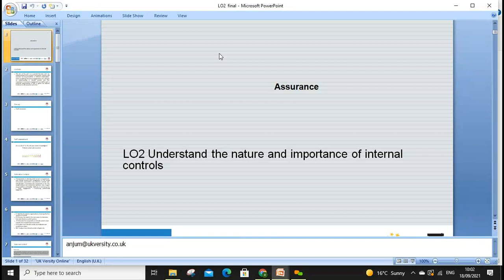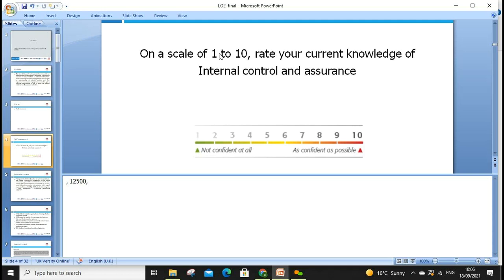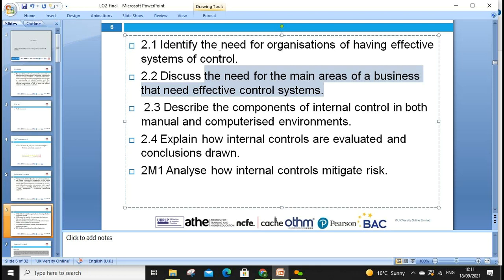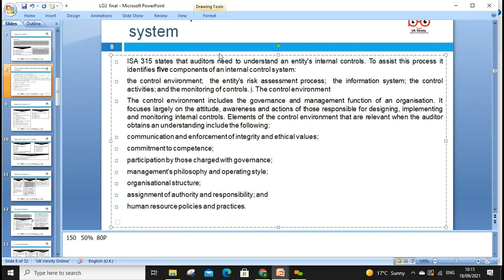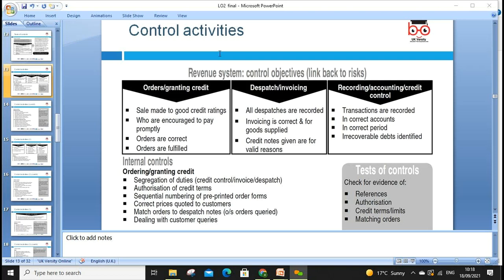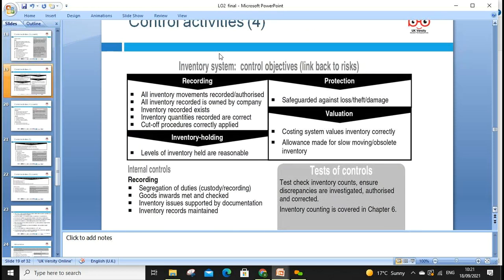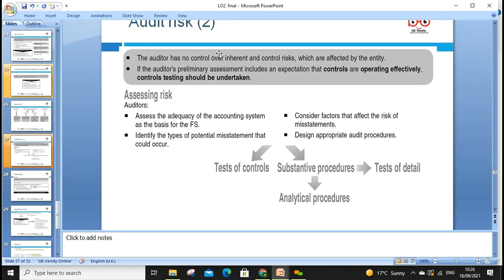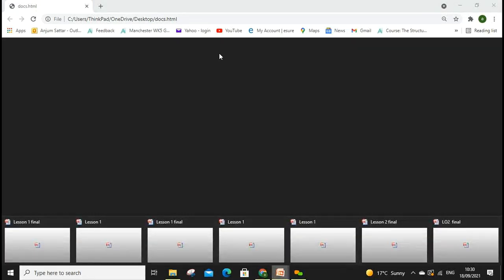Unit 6 Assurance LO2 2021 09 18